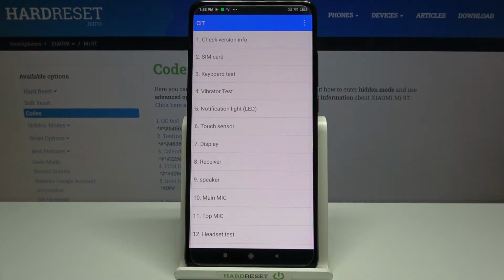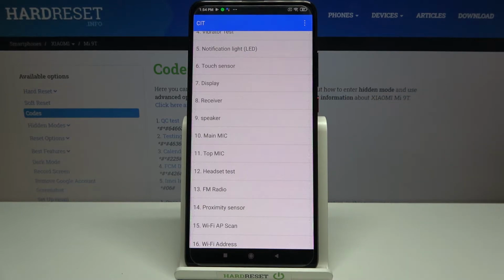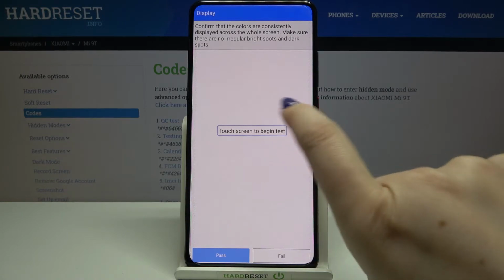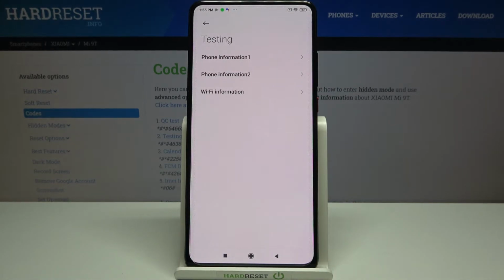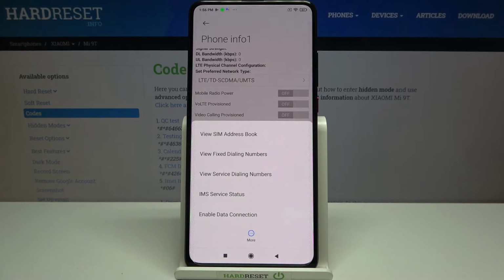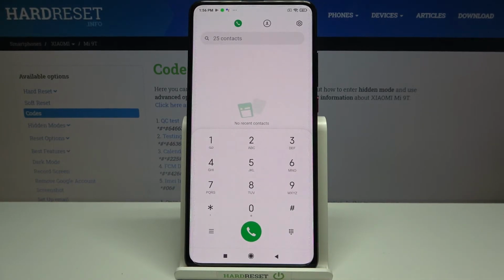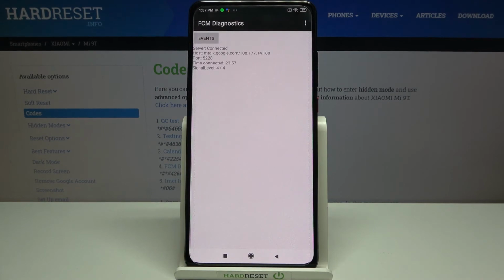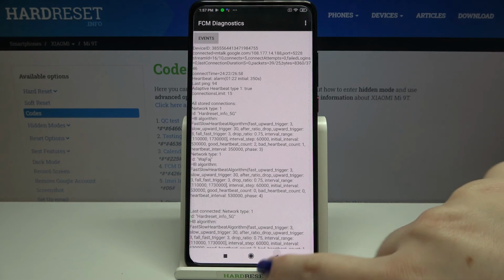Secret Codes for XIAOMI Mi 9T – Testing Mode / Calendar Storage / IMEI Status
Find out more info about XIAOMI Mi 9T:
Are you looking for quick codes that working on XIAOMI Mi 9T? In the presented video tutorial, we show you which codes are working on XIAOMI Mi 9T. If you would like to open hidden mode, get access to the calendar storage or find IMEI Number, then you need to open phone dialer and put specific codes to know your Xiaomi phone better. Follow the presented steps and learn Xiaomi secret codes. Visit our HardReset.info YT channel and discover many useful tutorials for XIAOMI Mi 9T.

How to use secret codes in XIAOMI Mi 9T? How to open hidden modes in XIAOMI Mi 9T? How to use codes in XIAOMI Mi 9T? Which codes works in XIAOMI Mi 9T? How to find secret features in XIAOMI Mi 9T? How to open test menu in XIAOMI Mi 9T?